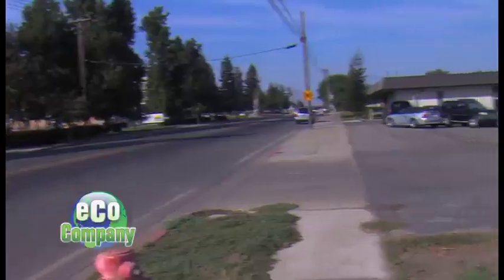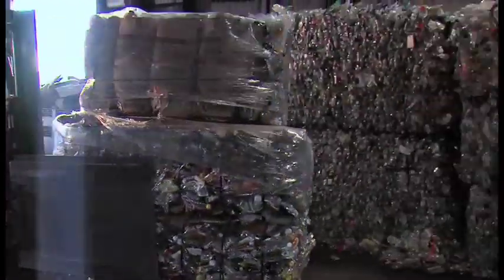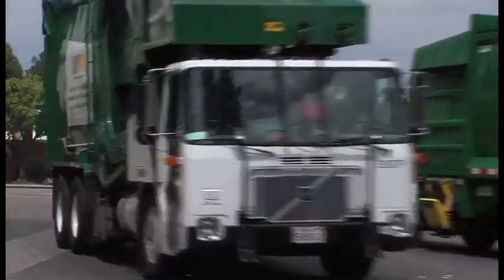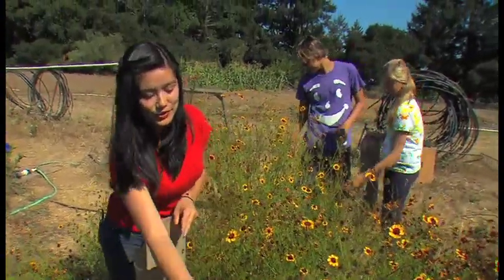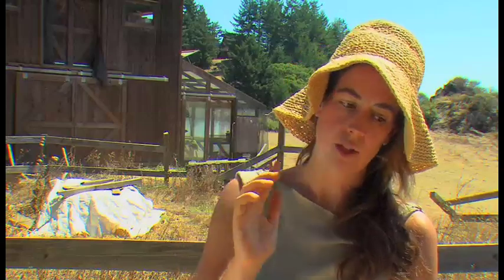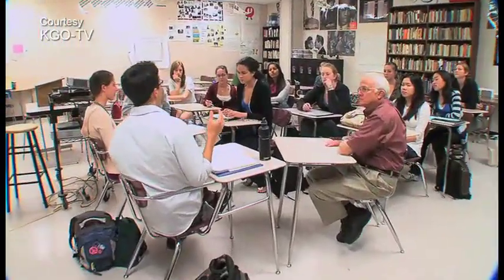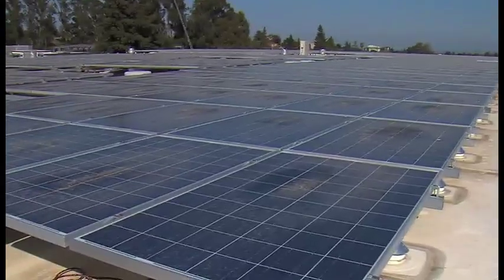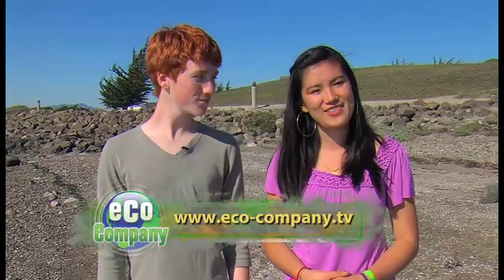ECO 308 - PET Plastic Recycling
What happens to all the plastic we recycle? How does it get reused? We went into a plastics recycling center to find out.
Over 95% of the clothing sold in the U.S. is made overseas. But Eco Company found one woman who would like to change that. But not how you'd think!!
Then Eco Company introduces you to an accomplished teen! Yes, Jason Bade wasn't your average high school student. He's a guy of action who doesn't take no for an answer.